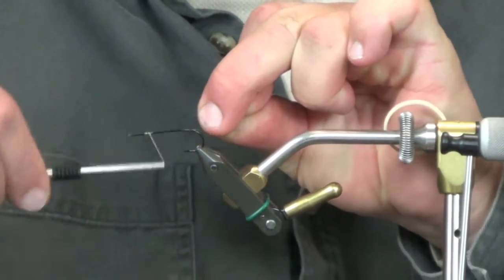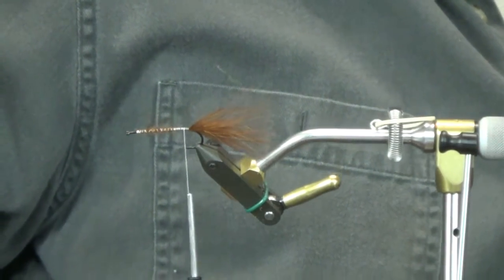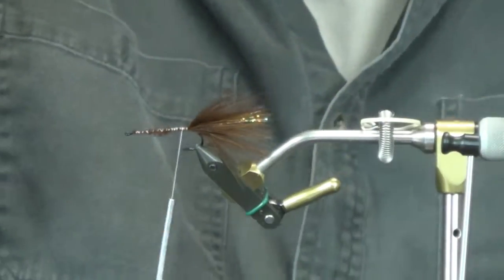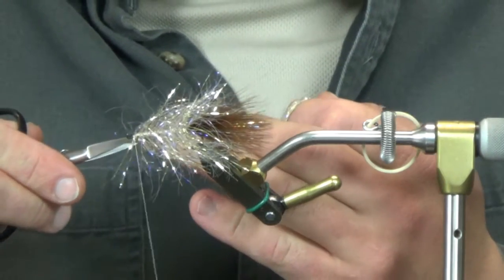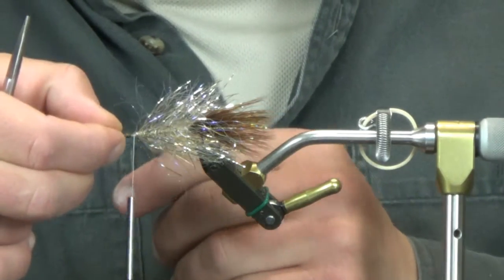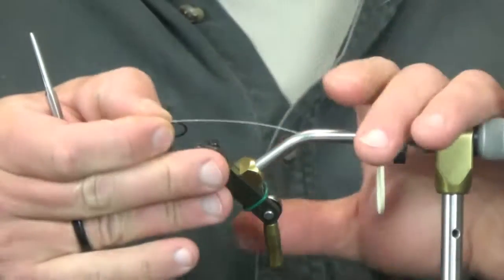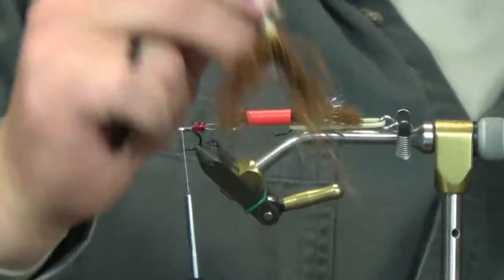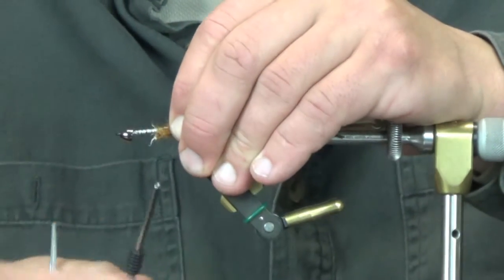Fly Tying: Varner's Conehead 10 @ 2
The conehead 10 @ 2 is a variation on the original fish skull pattern.  The tungsten head gives this pattern a bit more weight and is more effective as a jigged streamer.  The fly in this video is tied with a ton of flash and is best when fished on a bright day.

Material List:

Back Hook:  Daiichi 2461 #2
Tail:  Brown Marabou (2 Plumes)
Flash:  Gold Flashabou
Body:  Gold UV Polar Chenille
Overwing:  Brown Marabou
Legs:  Gold/Amber/Black Fly Enhancer Legs

Connection:  0.38 19 Strand Beadalon w/ 2 Red Beads

Front Hook:  Daiichi 2461 #1
Skirt:  Brown Marabou
Overwing:  Brown Marabou
Throat:  Red Senyo's Laser Dub
Head:  Brown over Tan Senyo's Laser Dub
Collar:  Gold Ice Dub
Conehead:  Black Large Tungsten